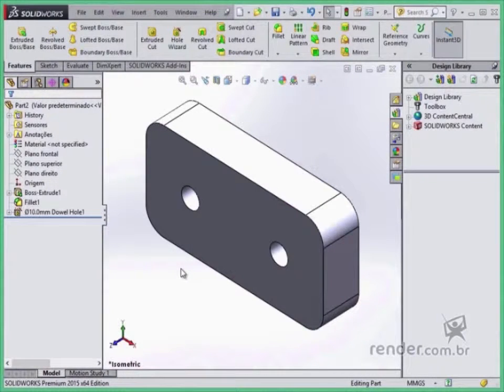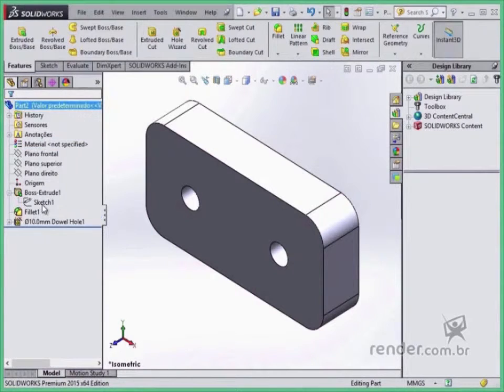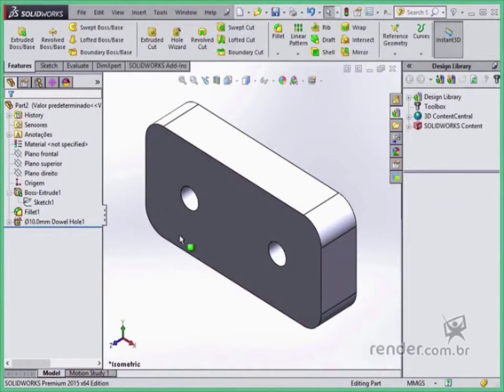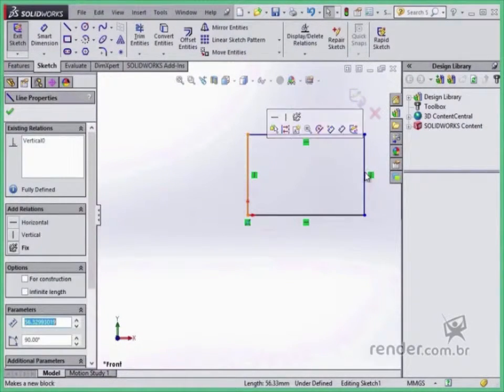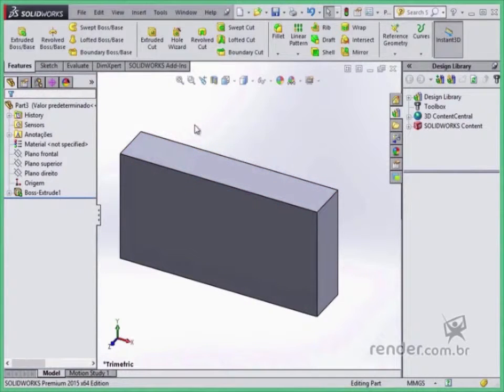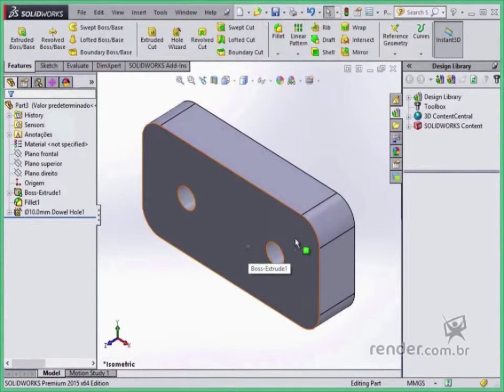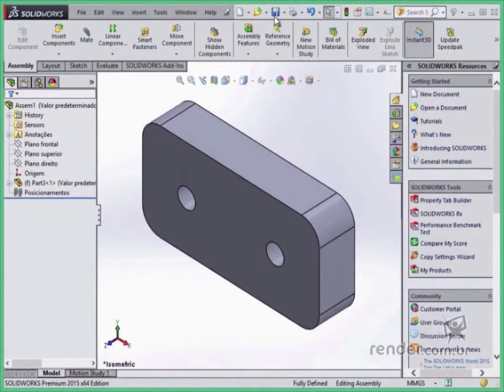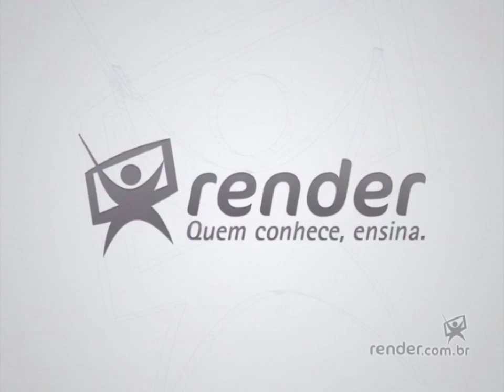Understanding SolidWorks Logic - M1A2 - SOLIDWORKS 2015 Step by Step Course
In this class we will know SolidWorks operating logic for creating parts, assemblies and drawings, which is fundamental to the use of the program.